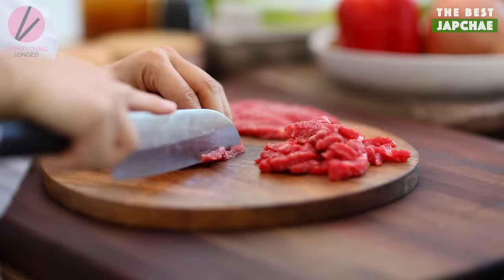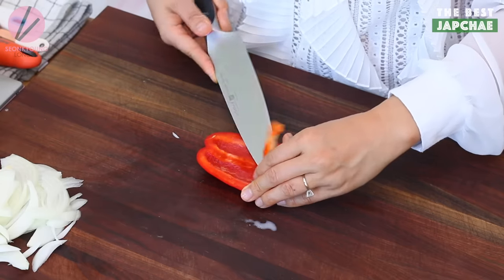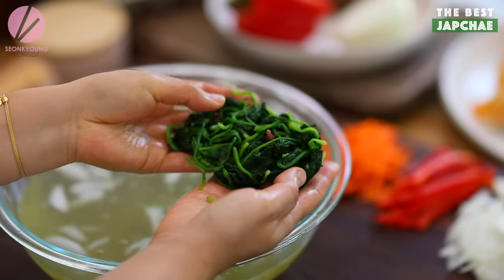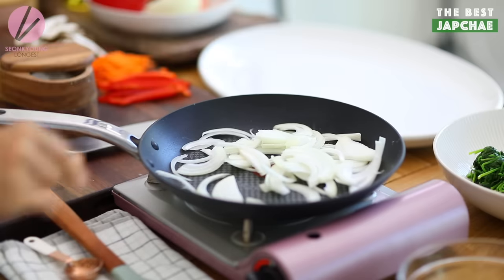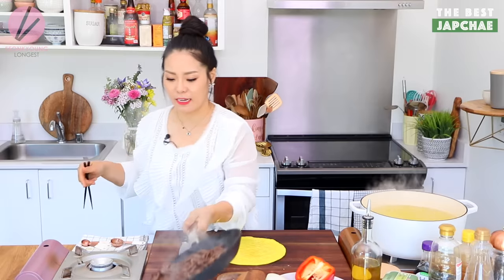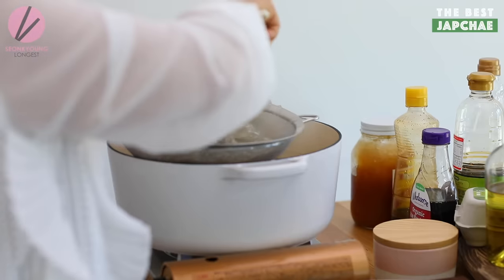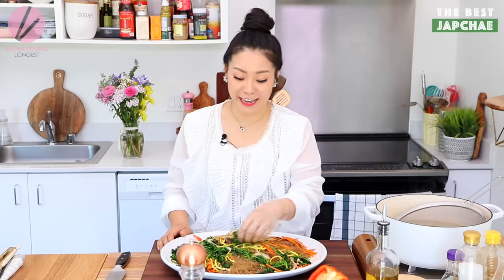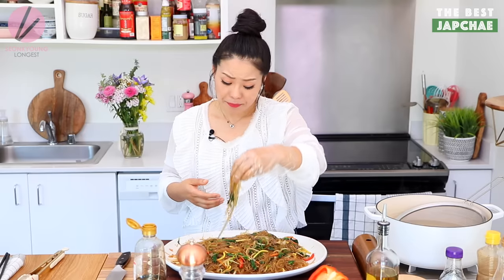The BEST Japchae!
🌸 Cameras
Canon EOS 80D
Canon EF 50mm f/1.8 STM Lens
Panasonic LUMIX GH5
Canon EOS 70D

🌸  music ♫
On A Tous

🌸 Japchae
Ingredients
For the Beef
 ½ lb beef, cut into 3" long thin strips (such as sirloin, chuck, short ribs or tri-tip)
 1 tbsp soy sauce
 1 tbsp sugar
 ½ tbsp sesame oil
 ½ tbsp mirin (Seasoned rice wine, if you don't have it, leave it out)
 1 clove garlic, chopped
For Vegetables & Egg Omlet
 2 eggs, lightly beaten
 ½ medium size onion, thinly silced
 1 ¼ bell pepper, fine julienne
 ½ large size carrot, fine julienne
 5 shiitake mushrooms, thinly sliced (You can substitute to any other mushrooms)
12 oz spinach (1 large bunch), cleaned well
 salt and vegetable oil
For the Noodles
14 to 16 oz Korean sweet potato noodle, Dangmyun
 ⅓ cup soy sauce
 ⅓ cup sugar, honey or agave nectar (if you are using agave, add additional 1 tbsp soy sauce)
 2 tbsp sesame oil
 1 tbsp sesame seeds
 1/2 tsp black pepper